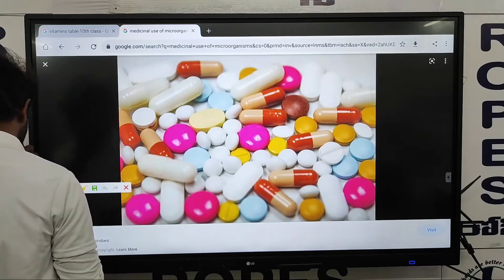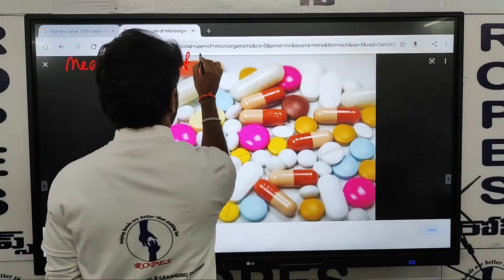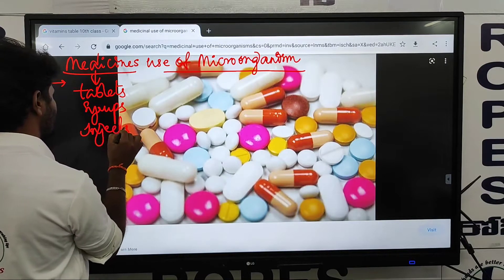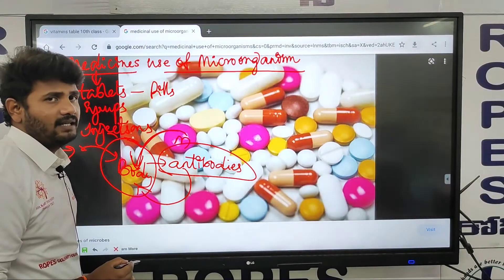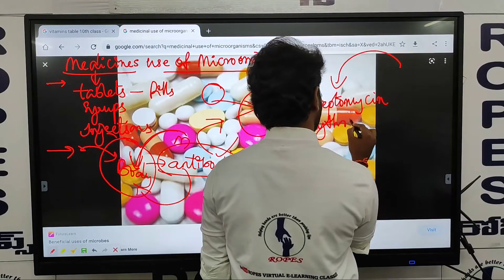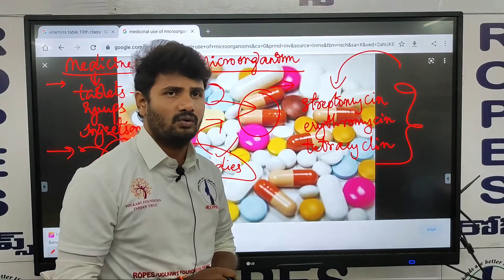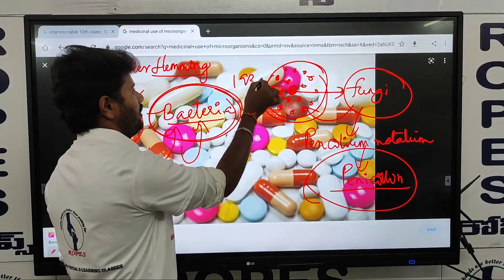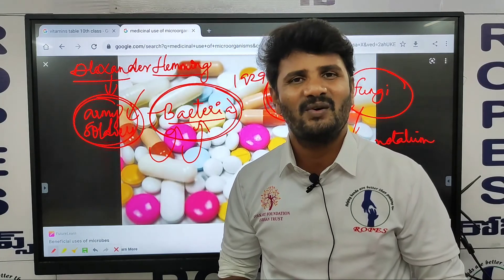medicinal uses by micro organisms 17